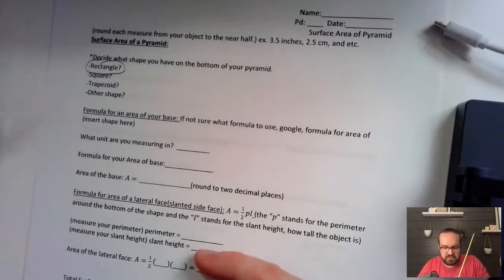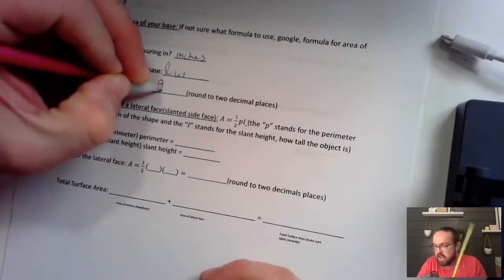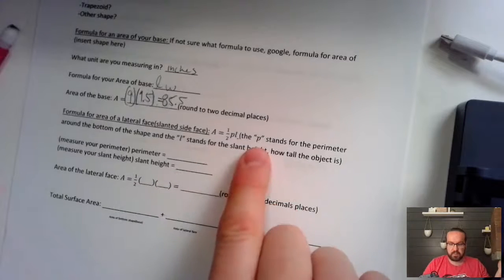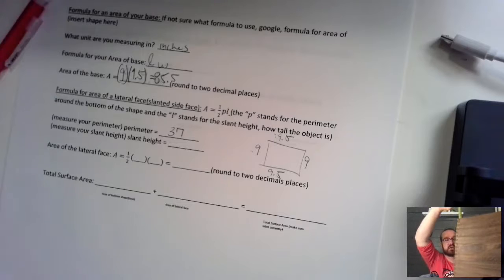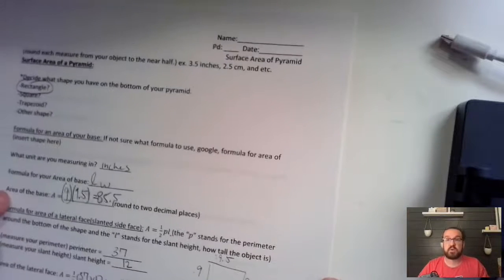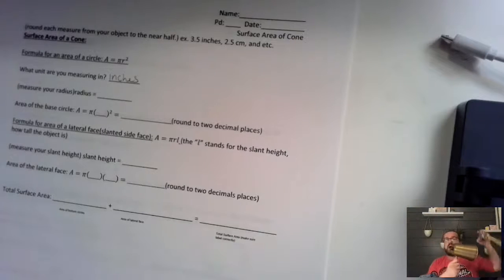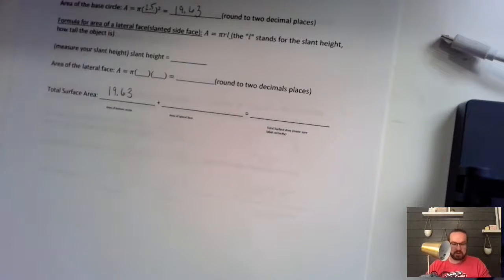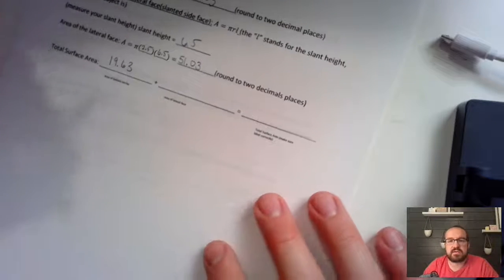Surface Area of Pyramids and Cones